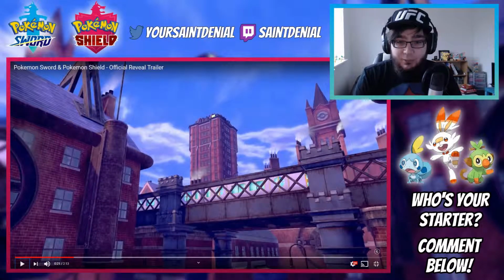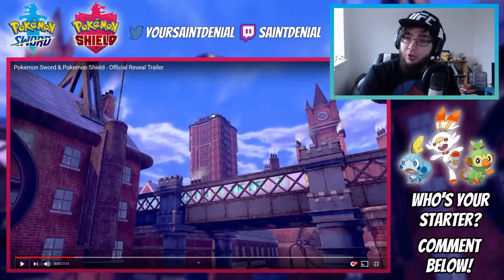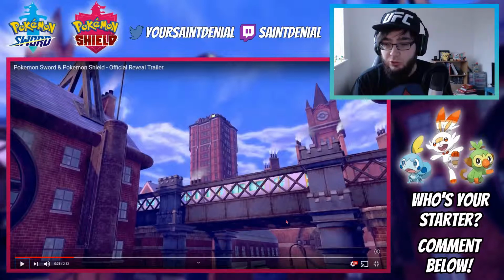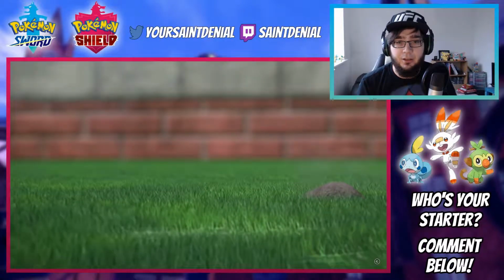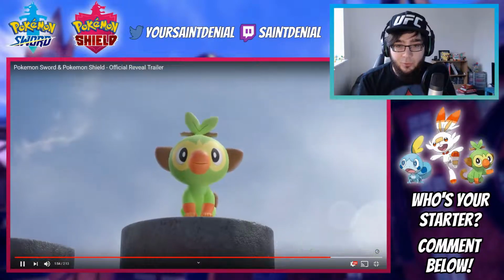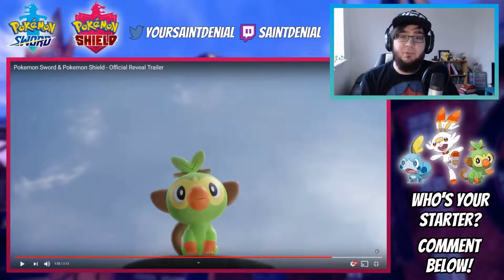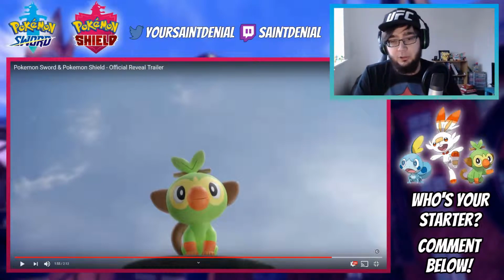IT'S ALL GOOD! | Pokemon Sword & Pokemon Shield | Trailer Analysis & Opinions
The Galar region looks awfully familiar, because it's based RIGHT HERE IN BLIGHTY! Finally, we get a Pokemon Direct, and this one delivered the goods. A new region, new starters, and new adventures are on their way!

Pokemon Sword and Shield will be here late 2019, and so far we have only limited information, but that's not going to stop us all from speculating about the NEW Pokémon Sword and Pokémon Shield games!

Here is my trailer reaction, analysis and my opinions on the gen 8 reveal!

gen 8 predictions, galar region, opinions, gen 8 reveal